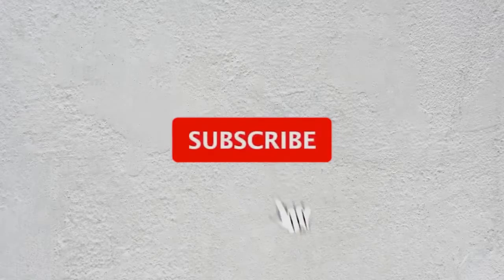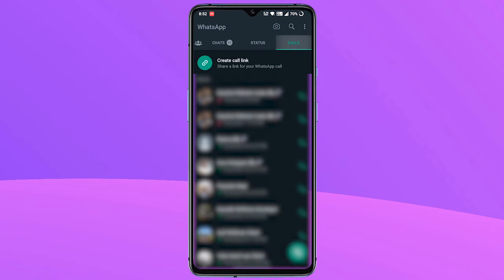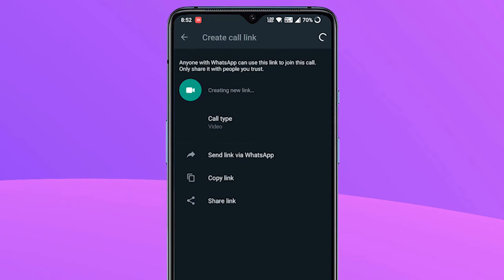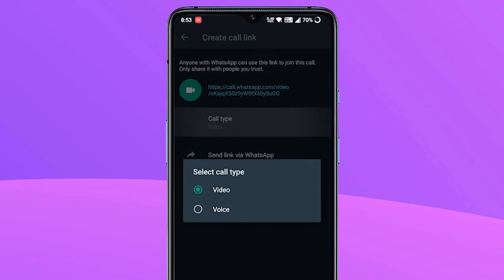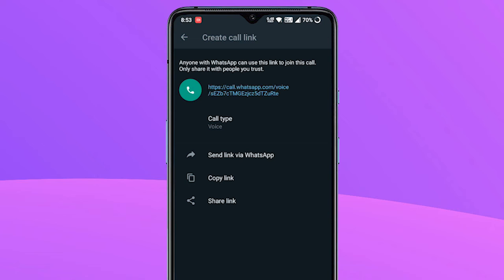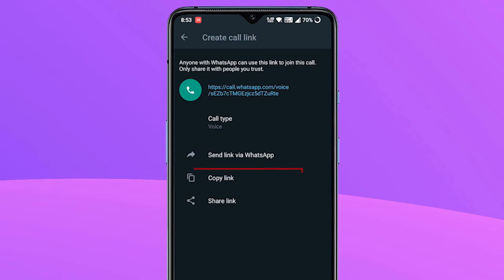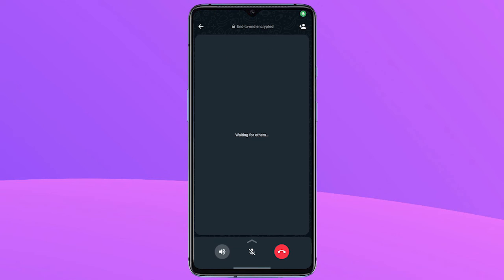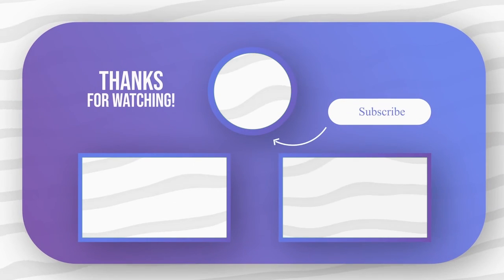How to Create and Share WhatsApp Audio/ Video Call Links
In this video we will check how to Create and Share WhatsApp Audio/ Video Call Links.

First, open WhatsApp and move to the “Calls” tab. Here, you will find the new “Create Call Link” option at the top. When you tap on the “Create Call Link” option, the app will automatically generate a new video call link by default. You can, however, select the “Call type” Video or Voice from the option under the link.

Once you have created a WhatsApp Call Link, you have three options to share it with friends or family. You can simply share the link to a contact within WhatsApp, copy the link, or tap the “Share link” option to send it using mail, Instagram, Discord, or other platforms.

Once you have shared a video or audio call link, users can simply tap on the same to join the call on WhatsApp. If you have shared the link via WhatsApp, users will even see a “Join call” button under the link in the conversation. Tapping the button will take you to the calling screen, where you can tap “Join” to be part of the call.

That’s it guys this is how you can Create and Share WhatsApp Audio/ Video Call Links.